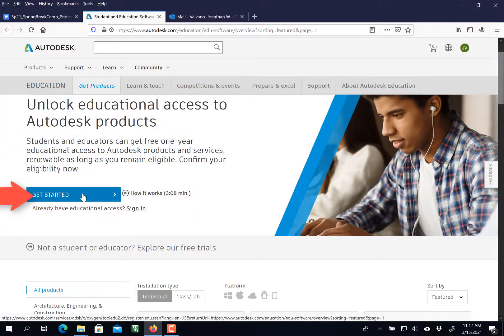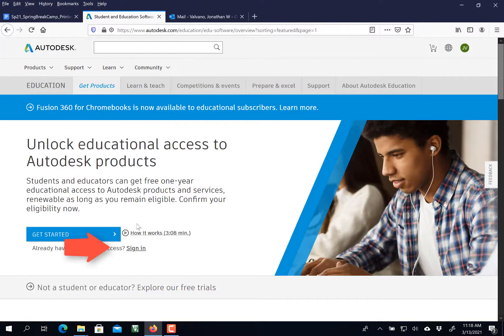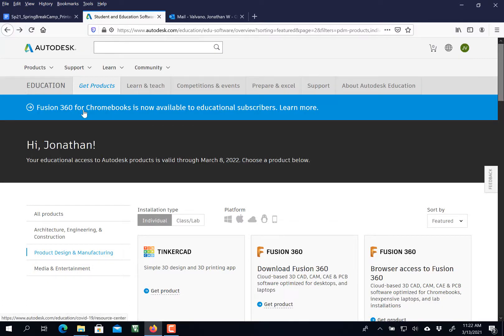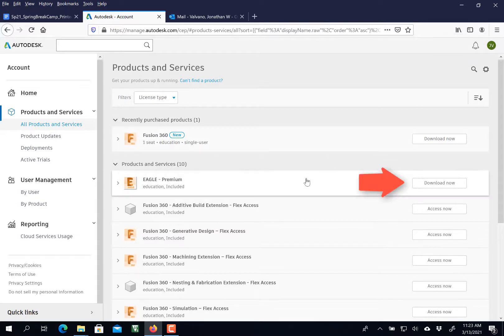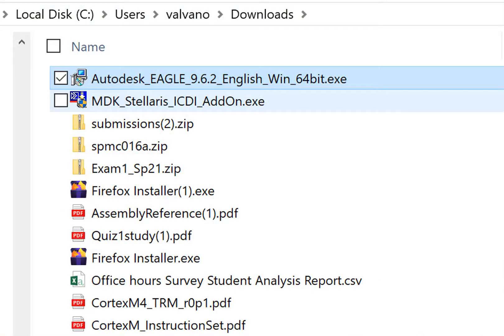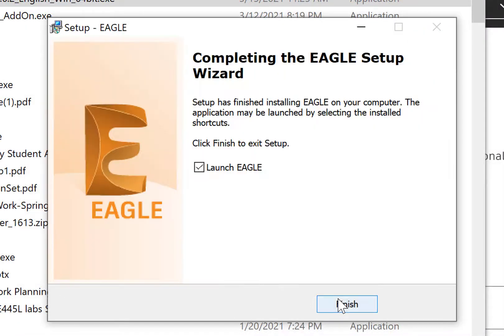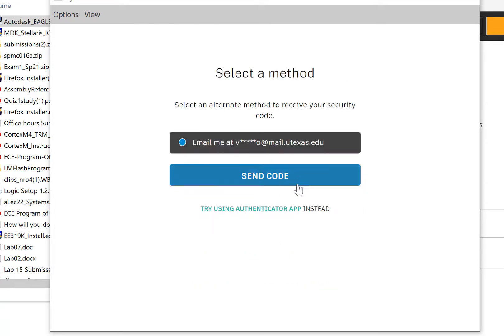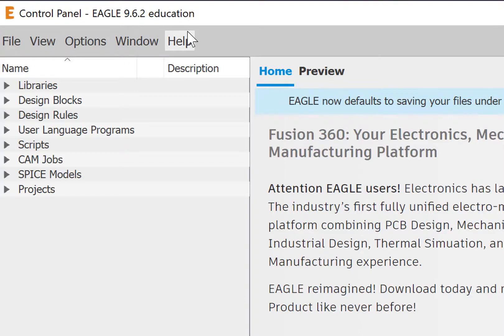Install Eagle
Spring 2021 Spring Break Camp for EE319K/EE319H. How to install education version of Eagle.